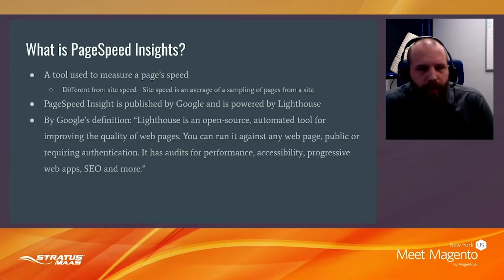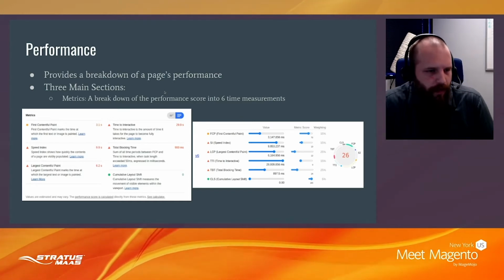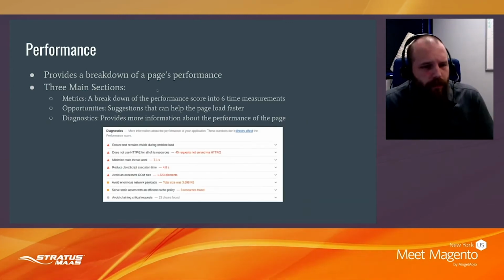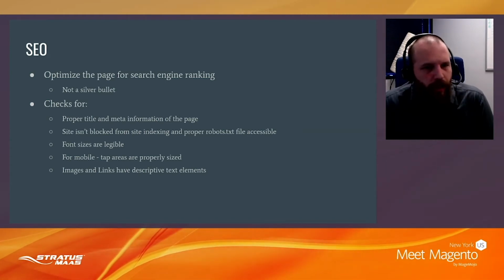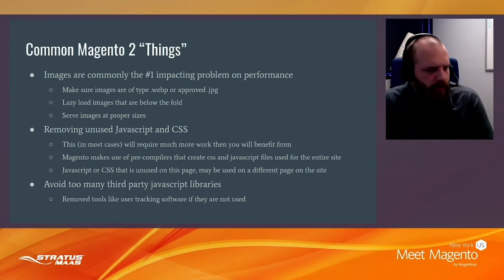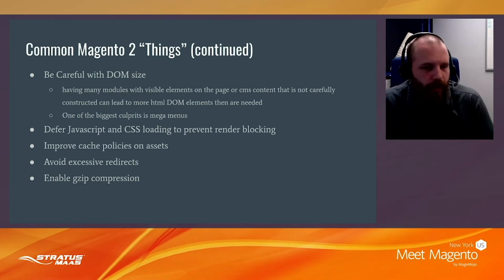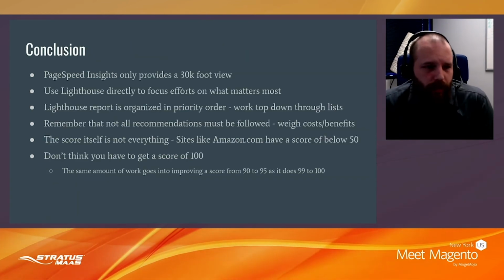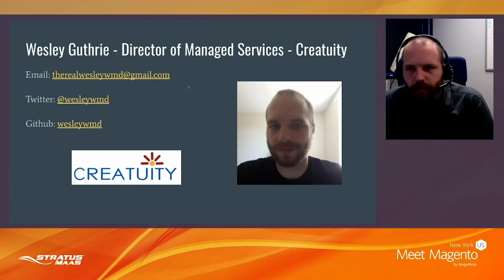How To Not Lose Sleep Over Your PageSpeed Scores | Wesley Guthrie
Weslie will cover the case study of a current client, the problems that PageSpeed Insights are reporting, and how they were able to improve the scores and remove the errors that were reported.